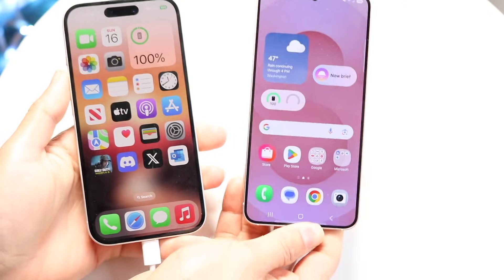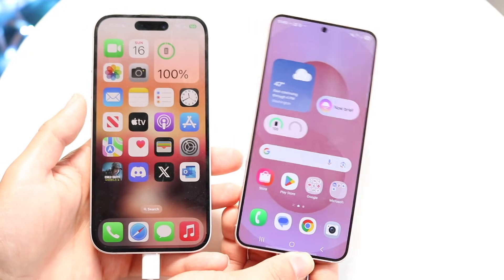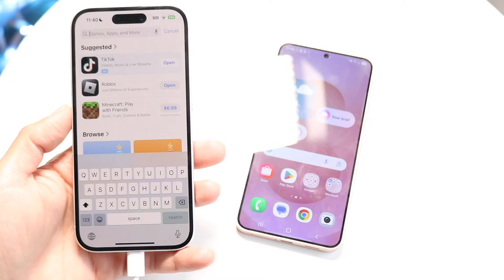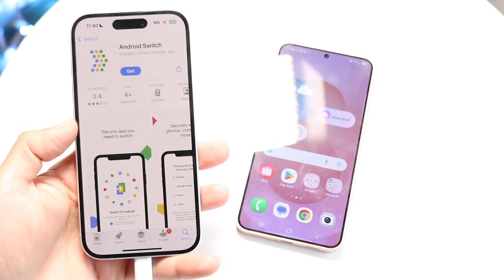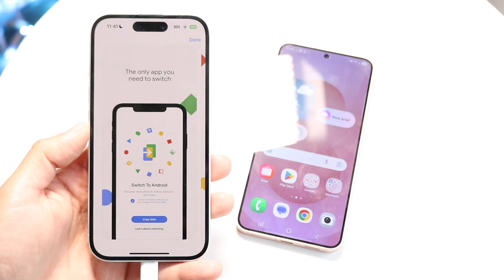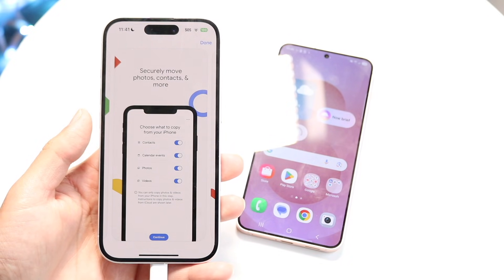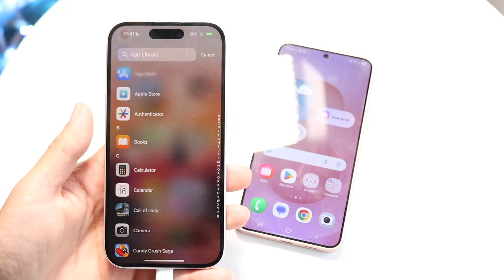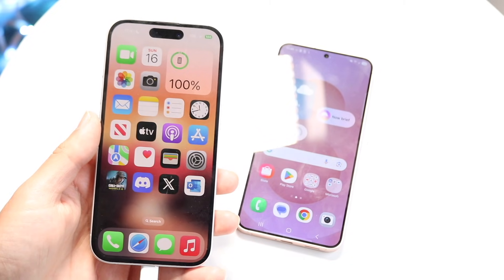How To Transfer Apps From iPhone To Android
Here is exactly How To Transfer Apps From iPhone To Android